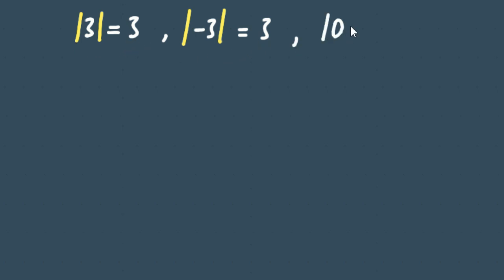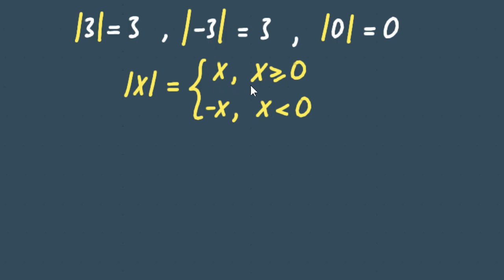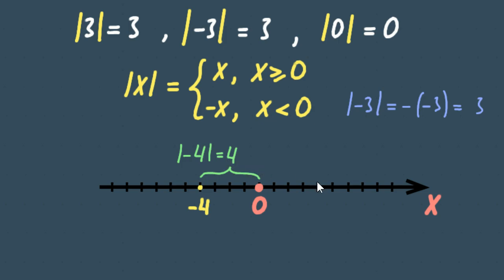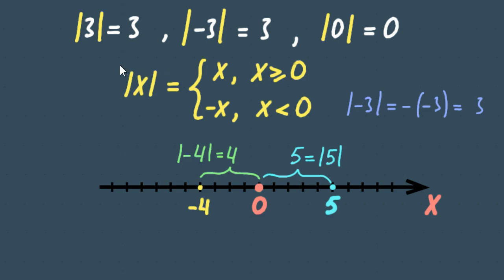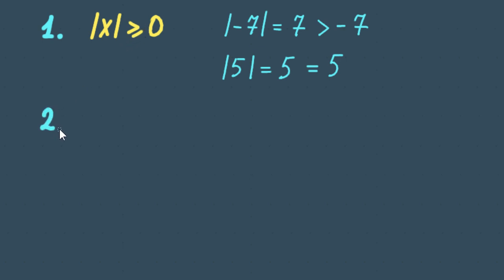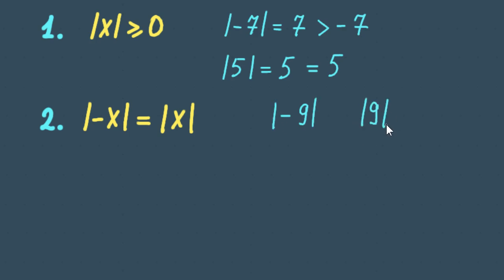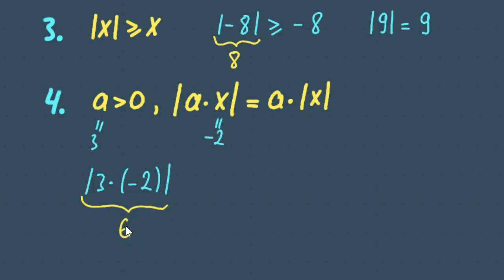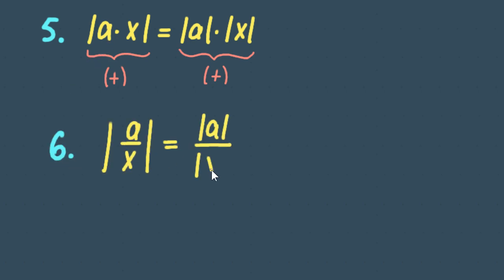The modulus of a number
This video lesson explains what the modulus of a number is and examines the properties of modulus of numbers.